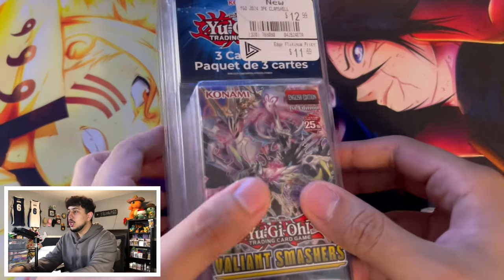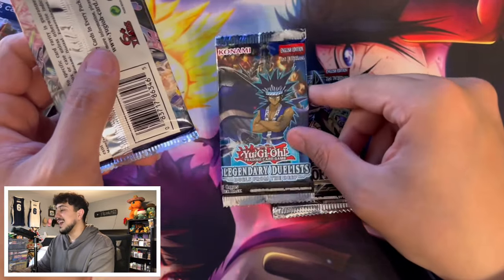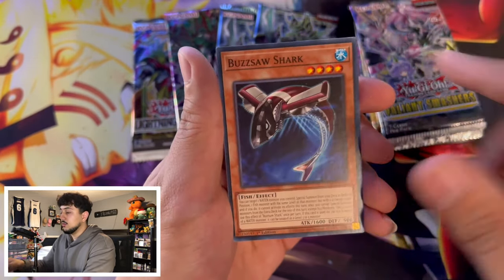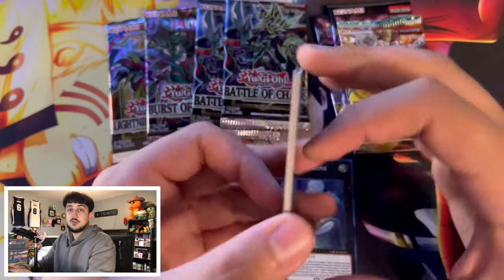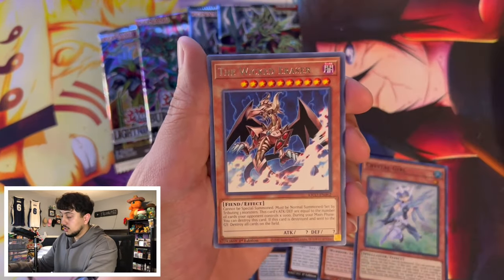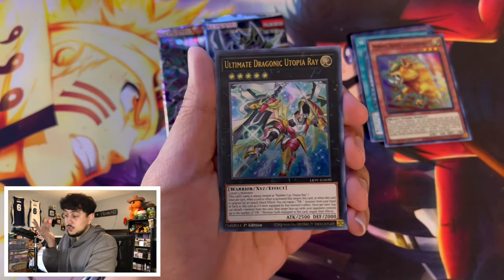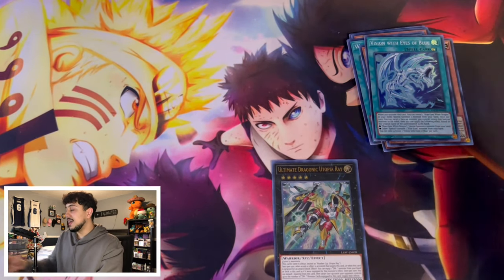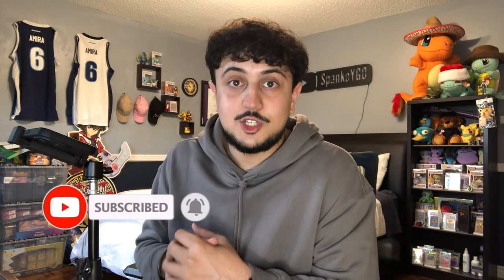Opening GAMESTOP EXCLUSIVE Yu-Gi-Oh! Cards!